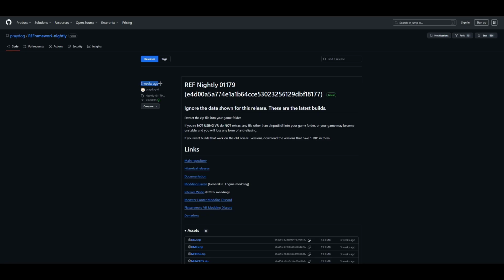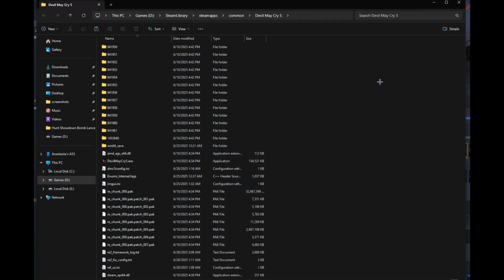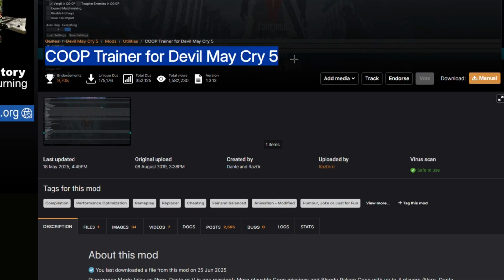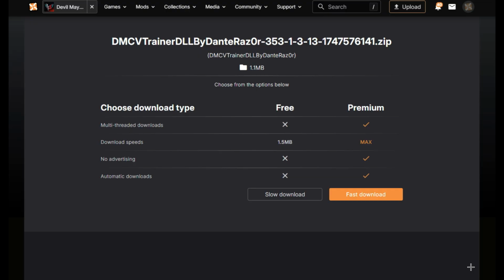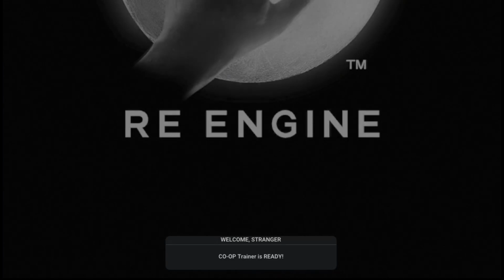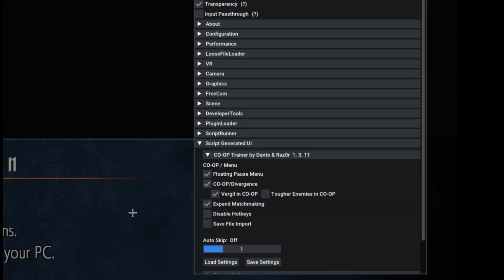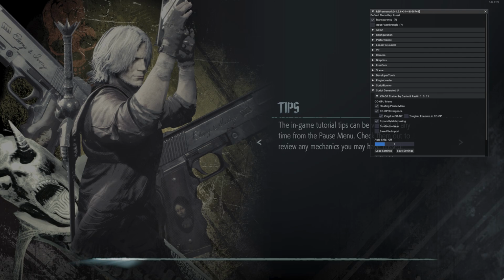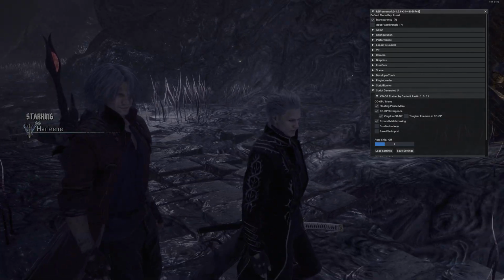Step-by-Step Guide: How to Enable Co-Op in DMC5 with Mods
THIS VIDEO IS HOW TO INSTALL PURE COOP MOD! TRAINERS AND OTHER STUFF ARE NOT COVERED IN THIS VIDEO.

If you have any questions, please, write in comments.